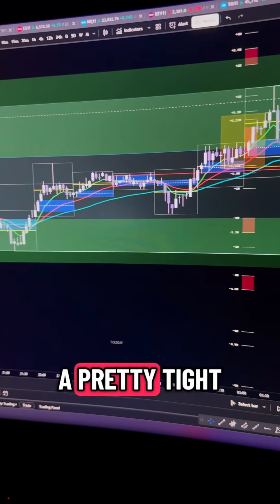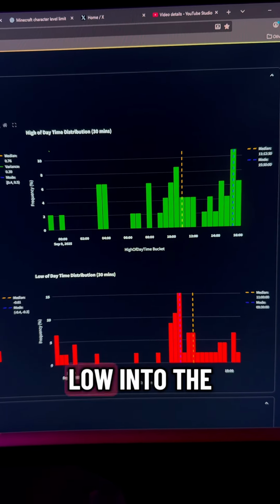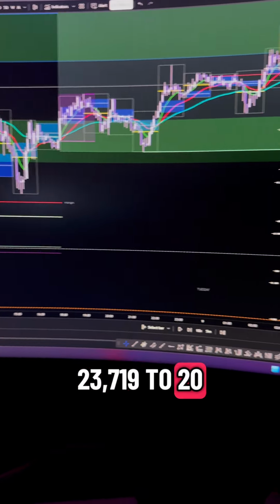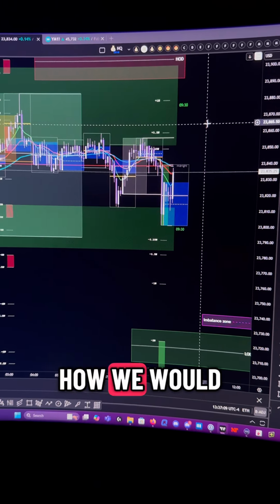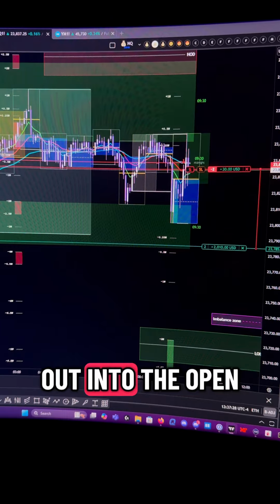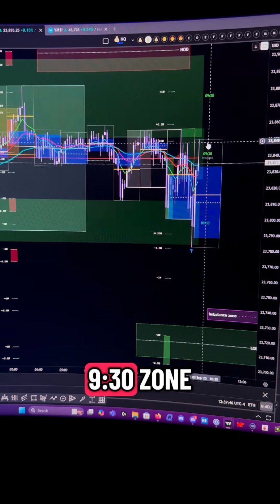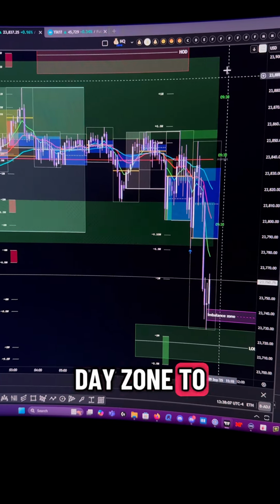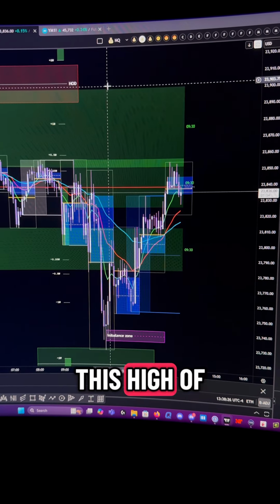Strategy + data gave solid targets